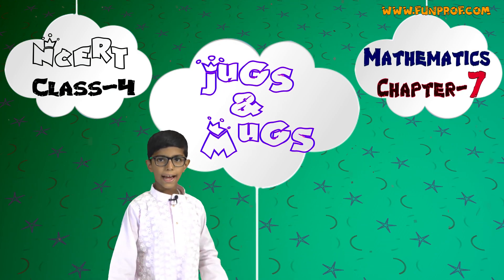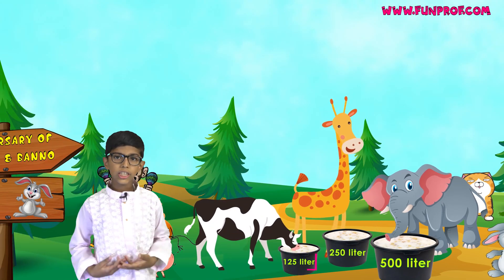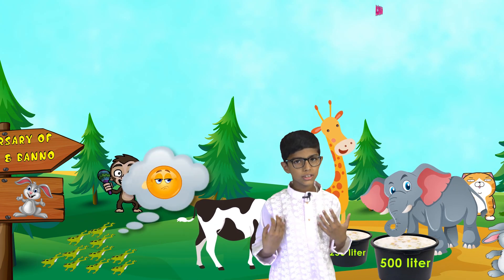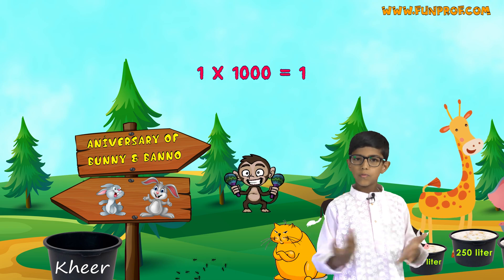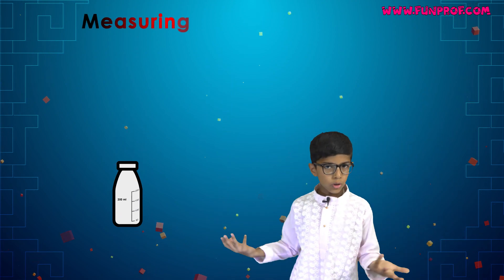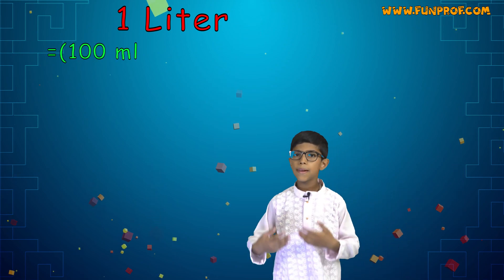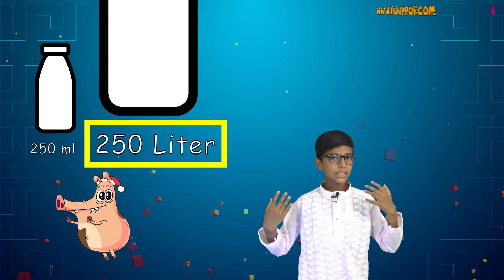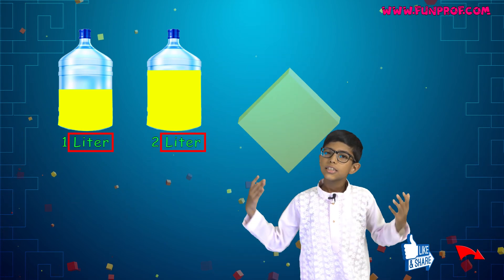NCERT Class 4 Mathematics Chapter 7: Jugs and Mugs - NSO/NSTSE/Olympiad | English | CBSE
In this session Riddhiman talks about NCERT Class 4 Mathematics Chapter 7: Jugs and Mugs

Units of Measurements
Liters

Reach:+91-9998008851